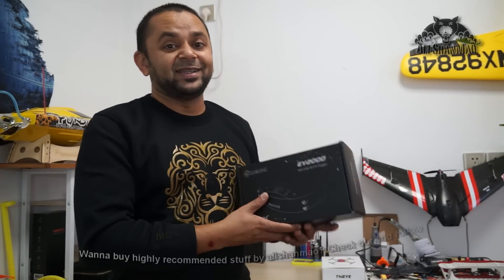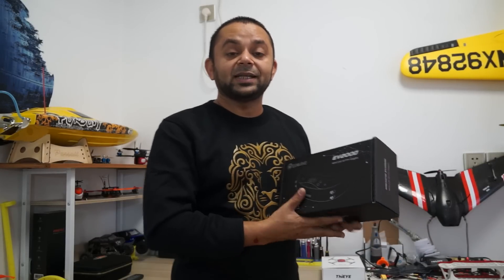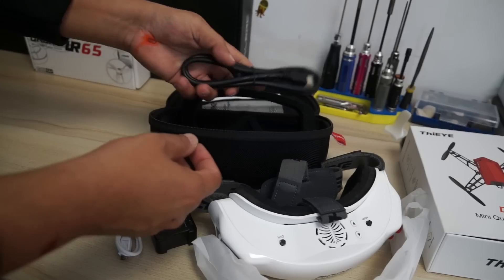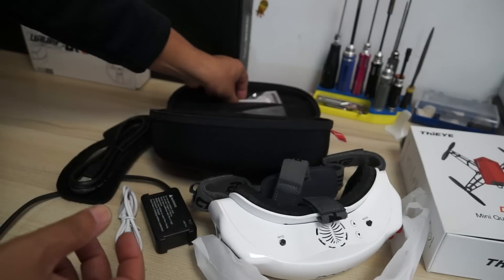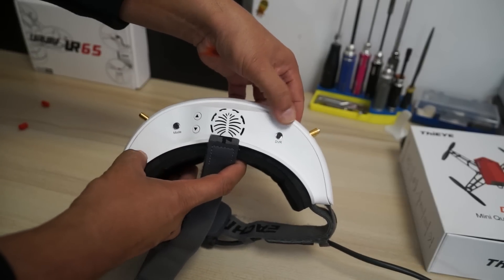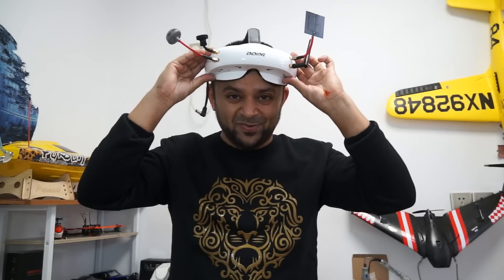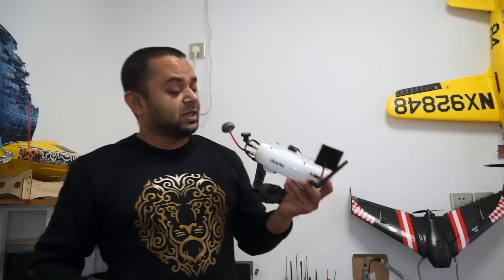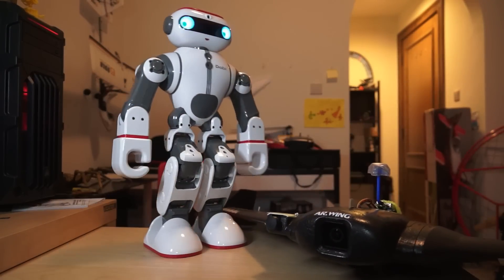Eachine EV200D The Best Quadversity Video Receiver FPV Video Goggles